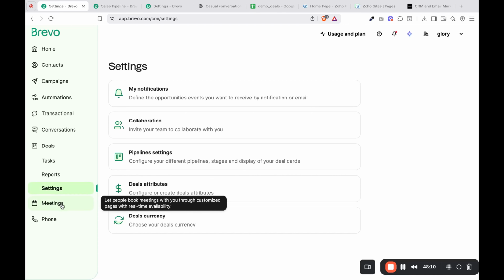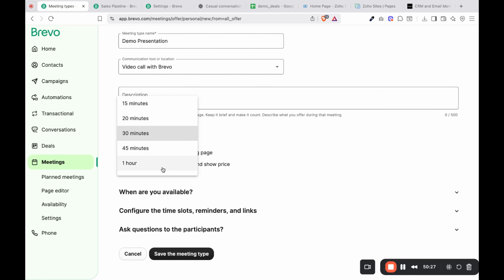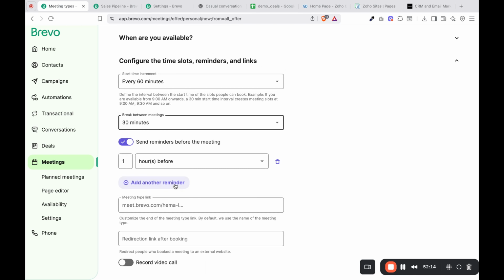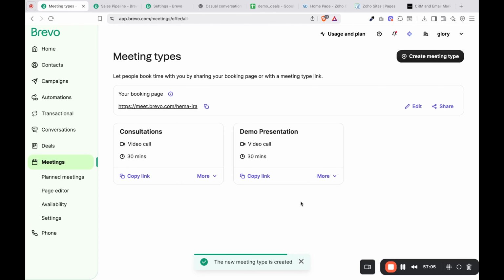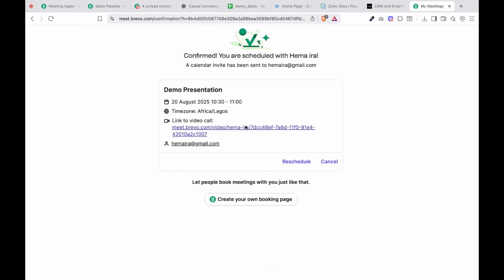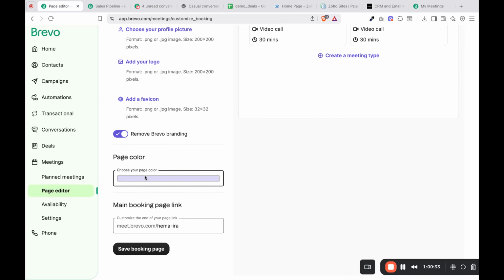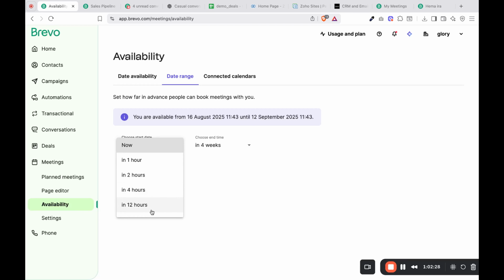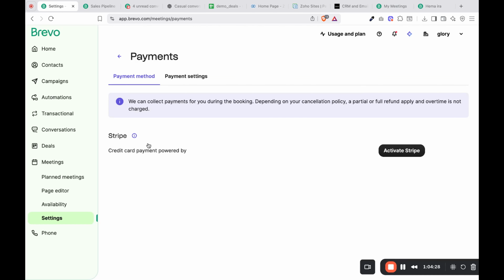How to Create a Booking Page in Brevo (Meeting Scheduler Full Tutorial 2025)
Want to let clients book meetings with you directly — without the back-and-forth emails? In this full tutorial, I'll show you how to create a professional booking page in Brevo (formerly Sendinblue) and share it with clients so they can schedule calls, consultations, or coaching sessions instantly.

Whether you're a freelancer, consultant, or small business owner, Brevo's free meeting scheduler makes client booking simple and automated.

✅ WHAT YOU'LL LEARN:
• How to set up your booking page in Brevo step by step
• How to customize your Brevo meeting page with your brand
• How to manage your availability and time slots
• How to share your booking link with clients
• Best practices to reduce no-shows and make booking easier

🚀 Free Brevo Launch Checklist
35 critical configurations every business should complete before sending campaigns.

🚀 Want us to set up your Brevo CRM for you?
CRMInstructors is a CRM and email marketing agency. We have completed 120+ implementations across Brevo, Zoho, HubSpot, GoHighLevel, Mailerlite, and Pipedrive.

🎓 WANT THE FULL BREVO TRAINING?
I've created a Complete Brevo Tutorial that walks you through everything step by step — from contact setup to campaigns, automation, forms, and integrations

⏱️ CHAPTERS:
0:00 – Introduction & why Brevo for booking
1:00 – Setting up your Brevo meeting page
2:30 – Customizing your booking page (branding, duration, buffer time)
4:15 – Managing availability and time slots
5:45 – Sharing your booking link with clients
7:00 – Tips & best practices for consultants